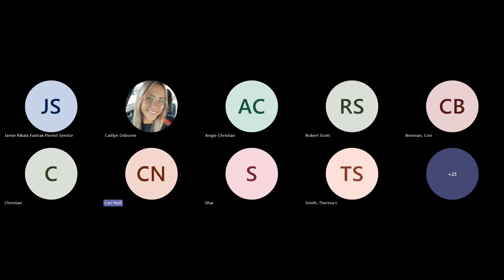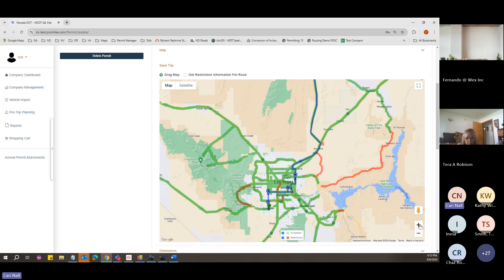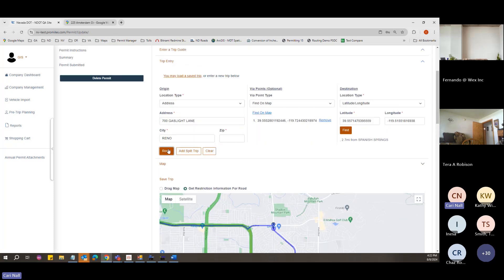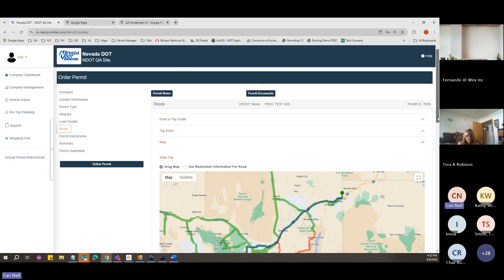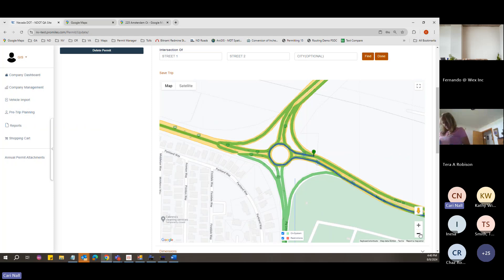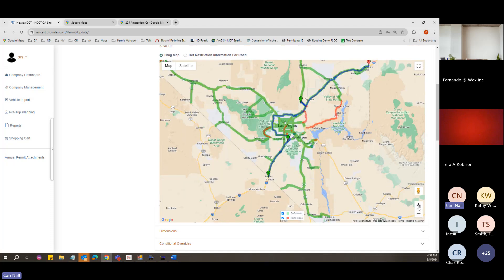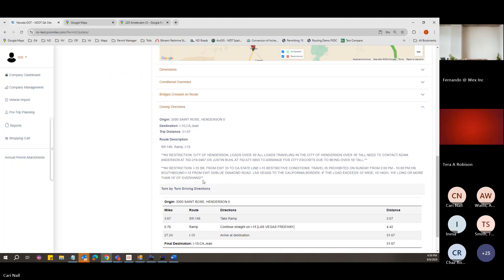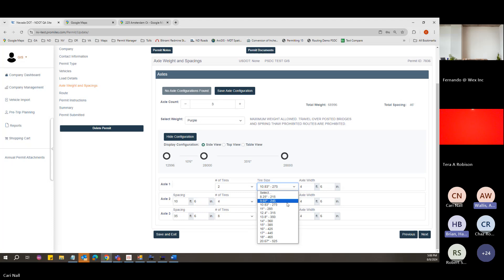NDOT OD Permitting System Route Training 8.08.24